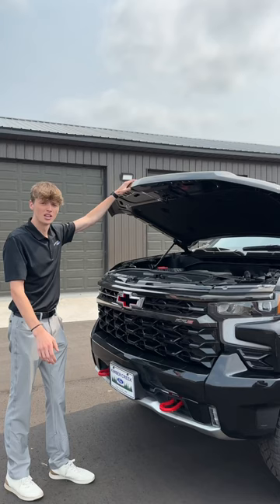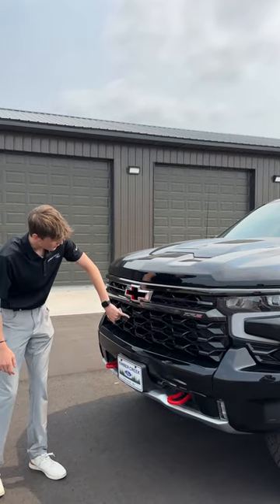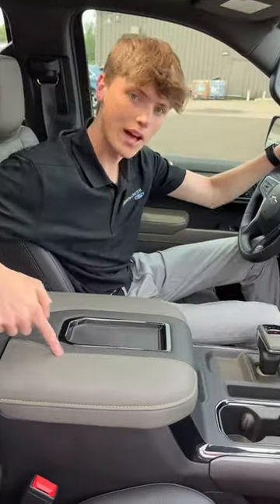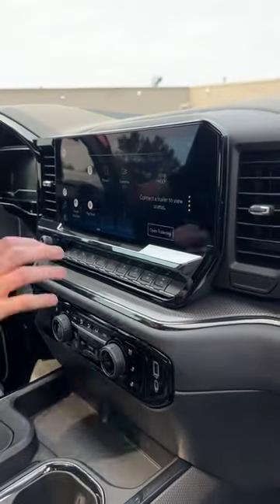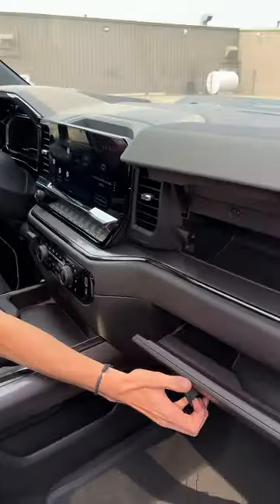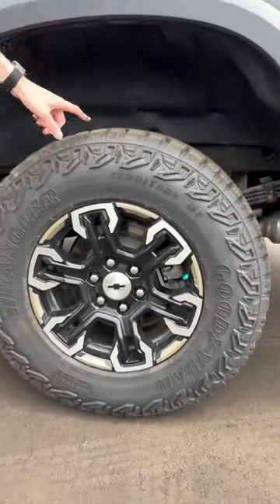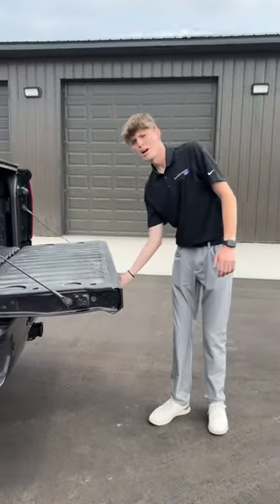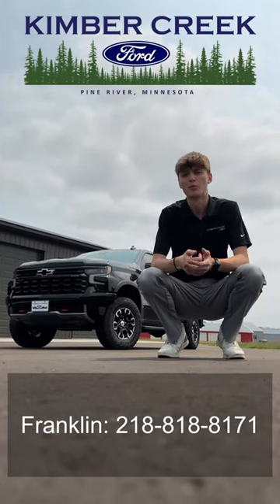Meet the 2022 Chevy Silverado ZR2.